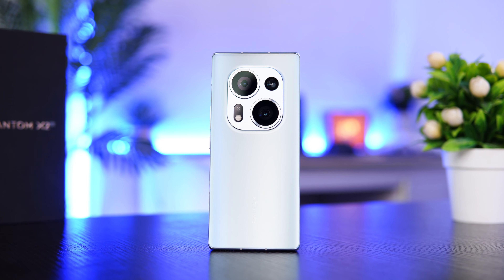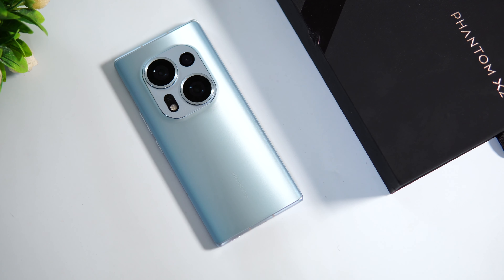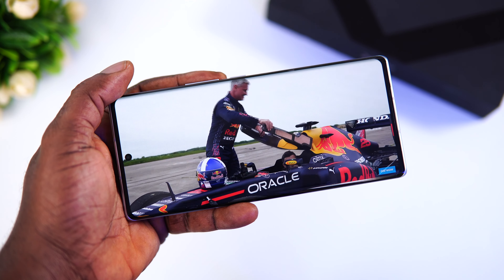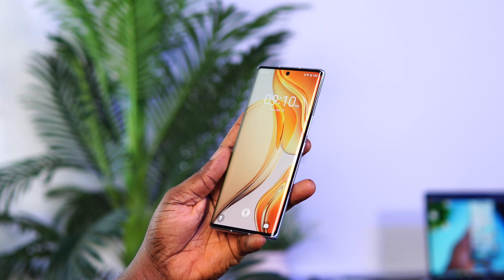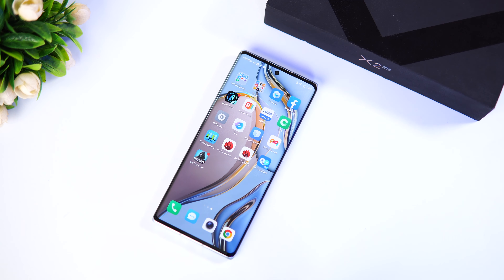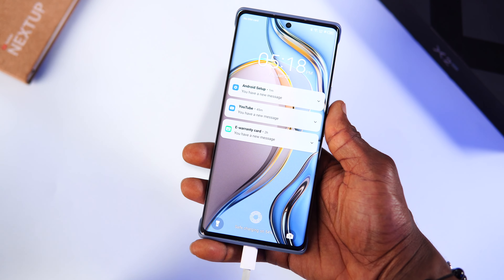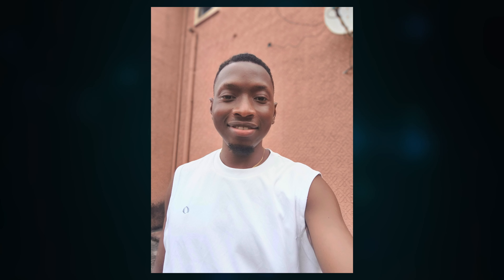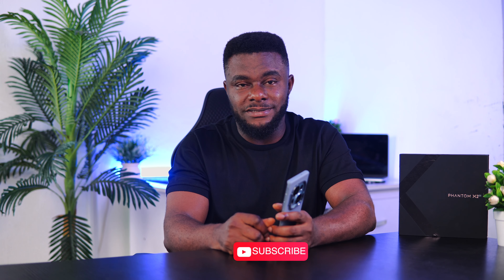Tecno Phantom X2 Unboxing and Review. A flagship killer?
Hey guys, this is my review of the new Tecno Phantom X2. It comes with a Mediatek Dimensity 9000 4nm chipset, 8gb of ram that can be expanded to 13gb in total through memory fusion technology.